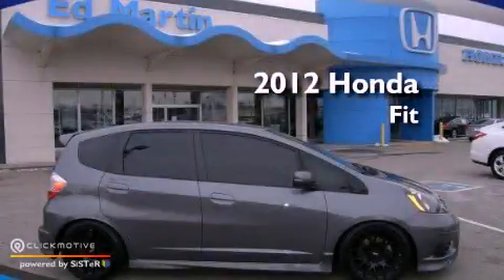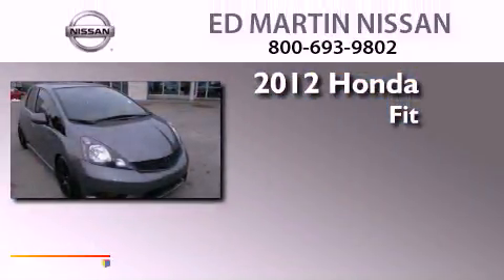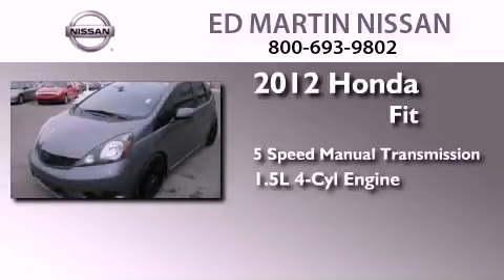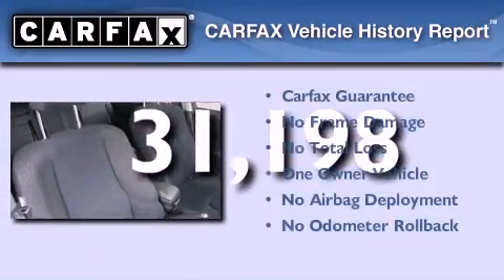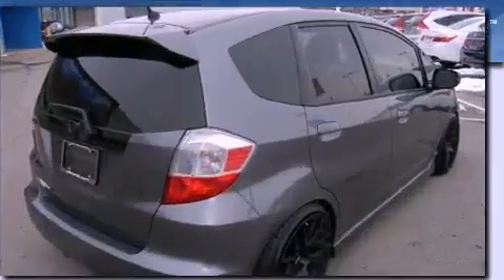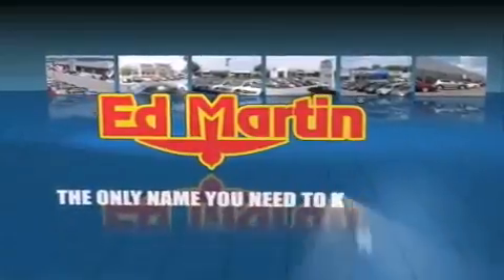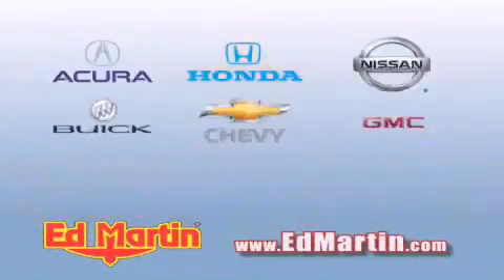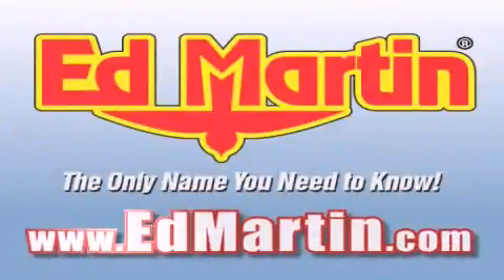2012 Honda Fit Indianapolis IN 46219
Year : 2012
 Make : Honda
 Model : Fit
 Engine : Gas I4 1.5L/91
 Trans . : Manual
 Exterior : Polished Metal Metallic
 Miles : 31,198

 Stock : 1P5024